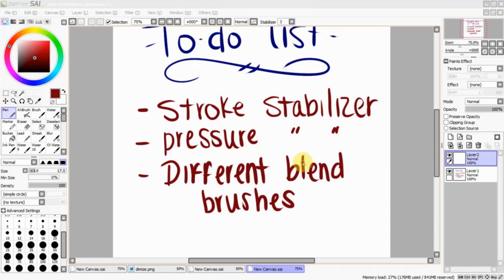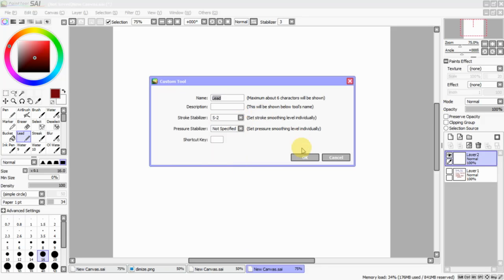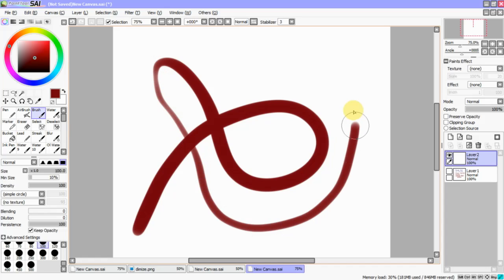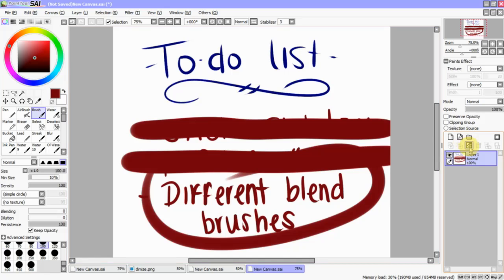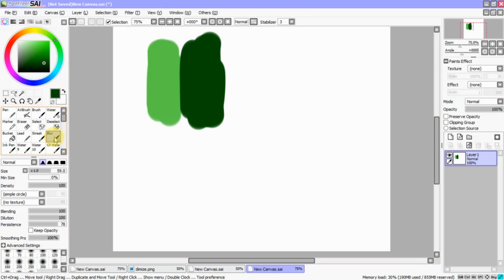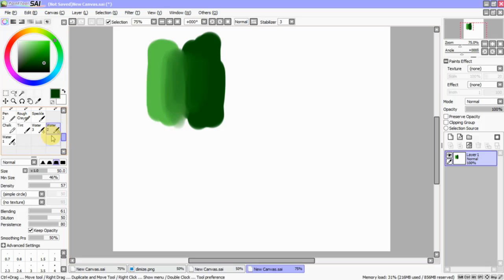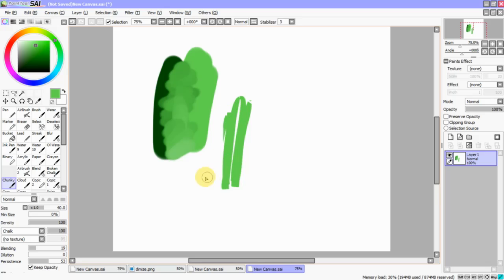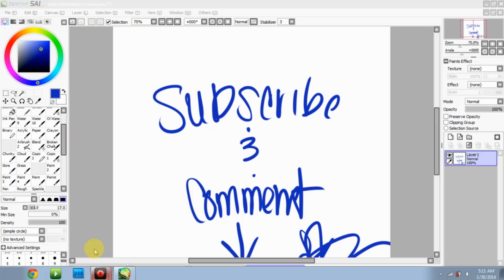Paint Tool Sai Tutorial - Stroke Stabilizer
Giving a simple tutorial on paint tool sai stroke stabilization and pressure stabilization. A few comments here and there will make no sense because I am half asleep, but either way, I hope you like it. :d